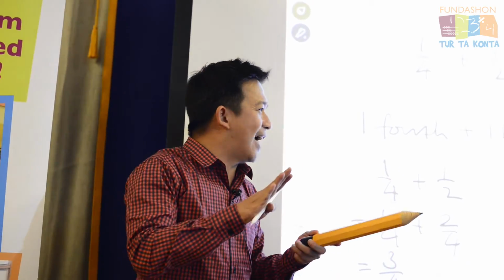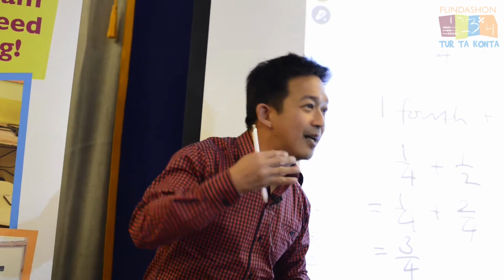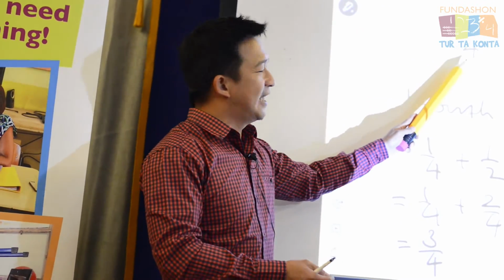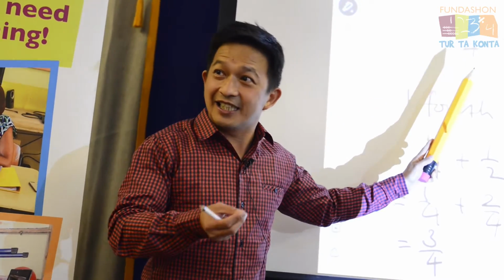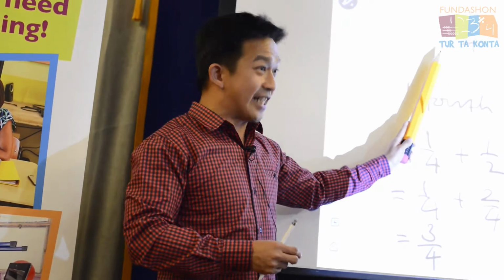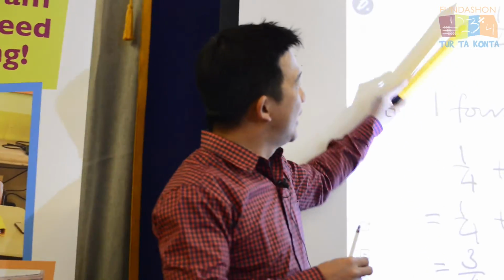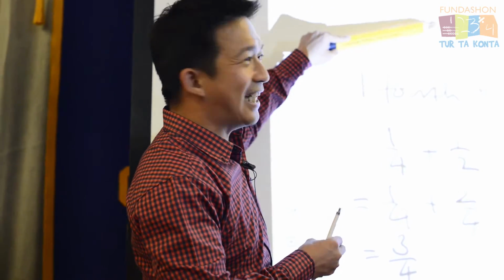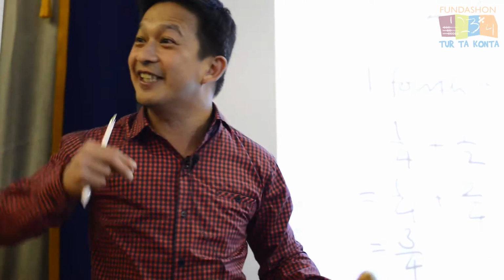Innovative Approaches to Mathematics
"Innovative Approaches to Mathematics" in Curaçao
In a nutshell: a symposium on September 8, 2016 with Dr. Yeap Ban Har from Singapore.